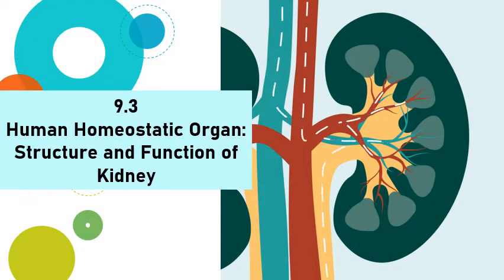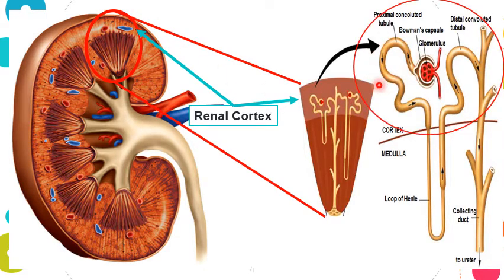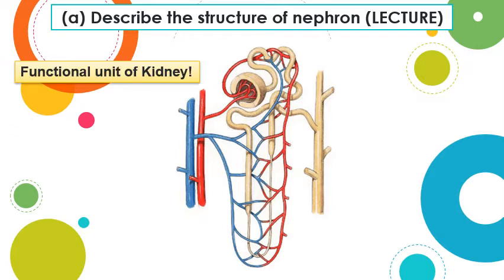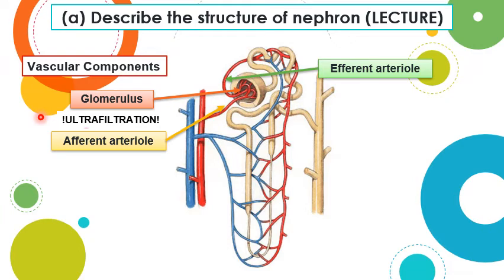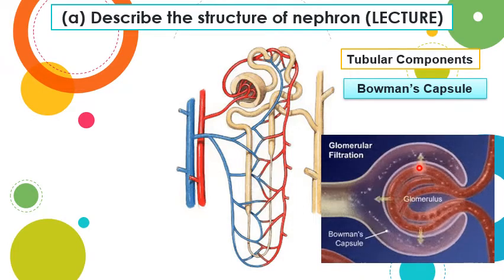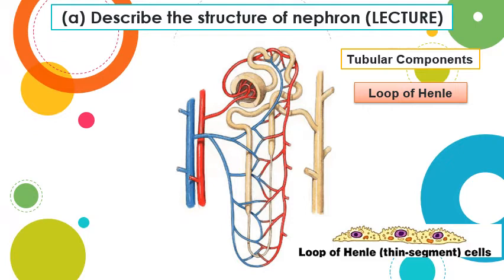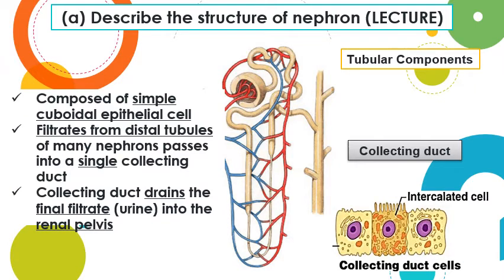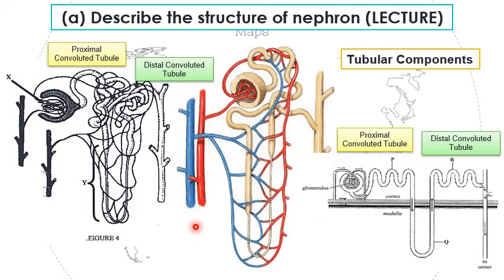SB 025 - 9.3: The structure of Nephron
For Malaysia Matriculation College syllabus.
This video is about the structure of nephron in the kidney which include the vascular components and the tubular components.